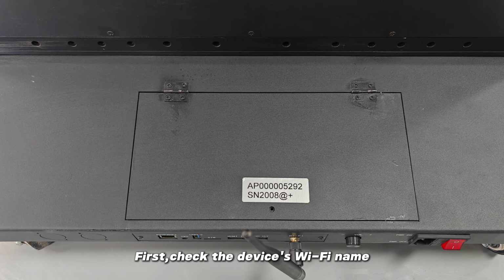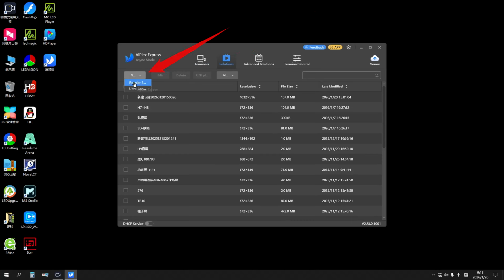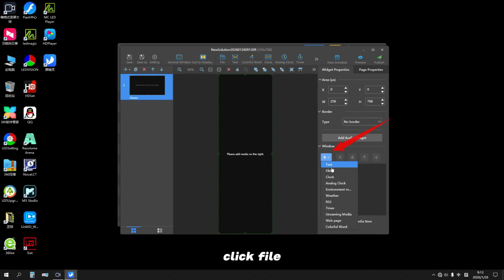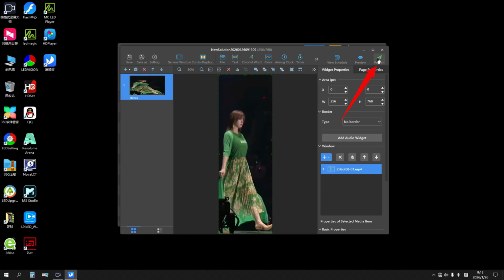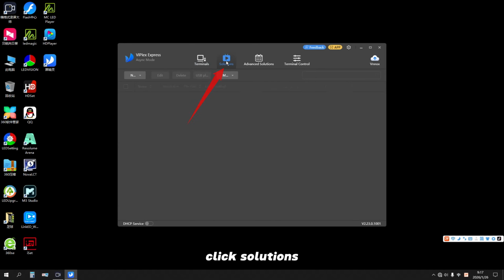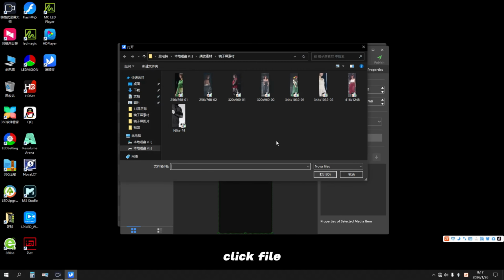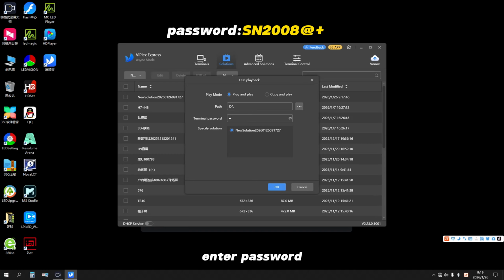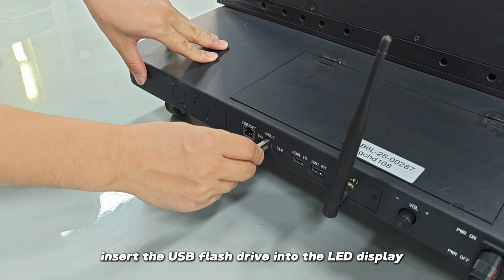EA1920iP4 Indoor Foldable Poster LED Display NovaStar Setup Guide | EagerLED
Follow the NovaStar control setup for the EA1920iP4 indoor foldable poster LED display. The tutorial covers connecting the display to the control system, configuring media, and sending content to the poster screen.